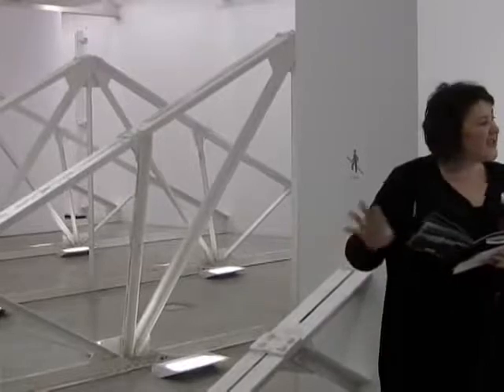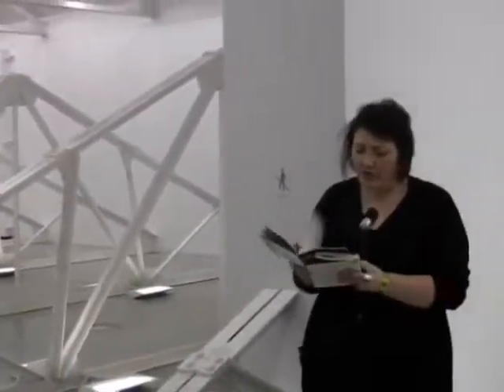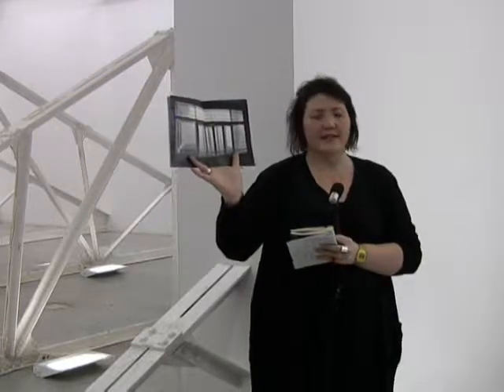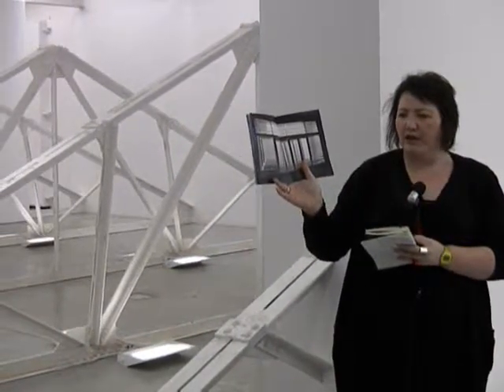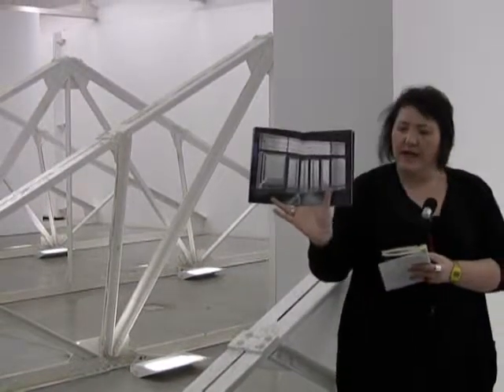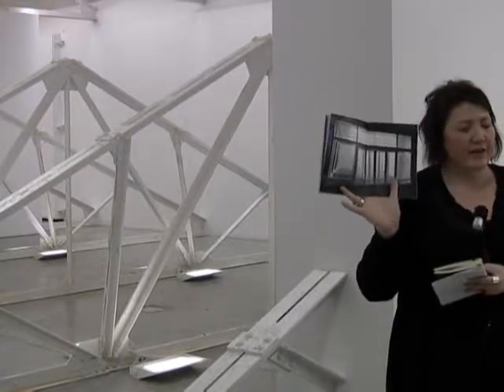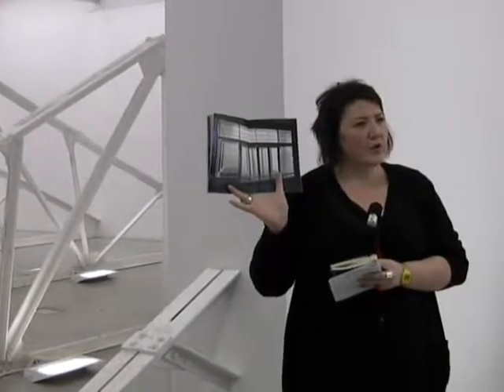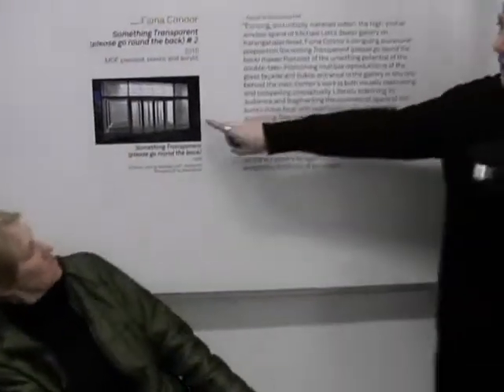Heather Galbraith - Walters Prize tour 2010 part 3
Senior Curator of Te Papa Heather Galbraith tour of 2010 Walters Prize New Gallery Sunday 22 August 1 pm